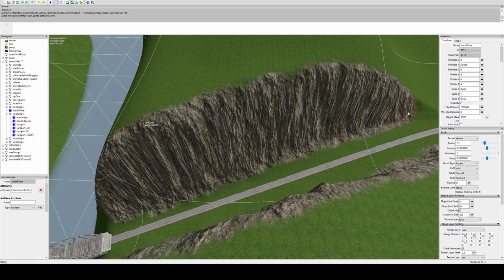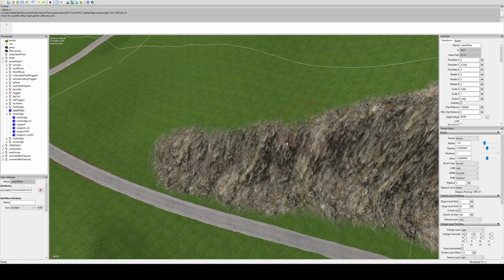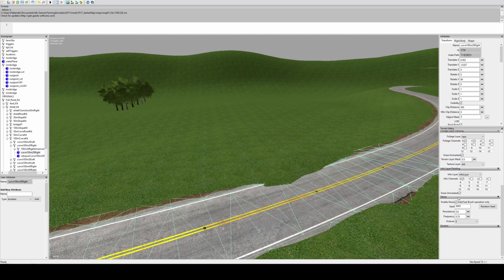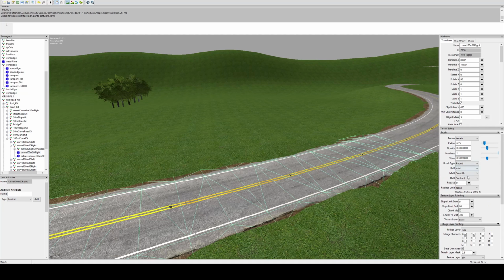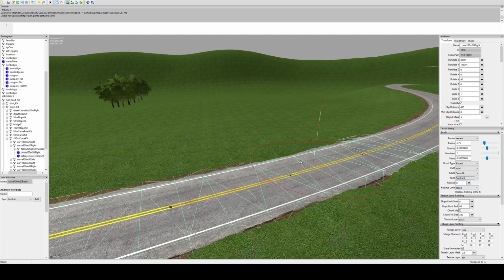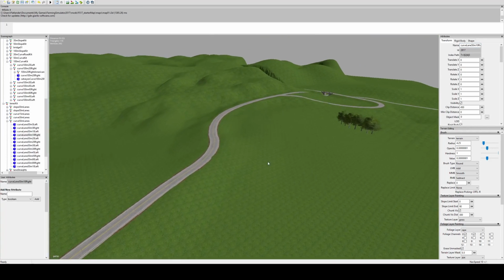FS17 Mapping Tutorial 3 | FS-UK Modding Mania | Progress Update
This one is just a progress update.  I didn't run into anything that would be new to teach, but I did a lot of work with roads and the basic map layout, and wanted to keep yall updated.

In this video series, I'll show you how to create a map from start to finish for Farming Simulator 17.  I work on my map for the FS-UK modding mania contest and teach you what I'm doing as I go.  This tutorial is aimed at absolute beginners, so don't be afraid to dig in.

Also, in case you missed it, absolute beginners should start with my intro tutorial: